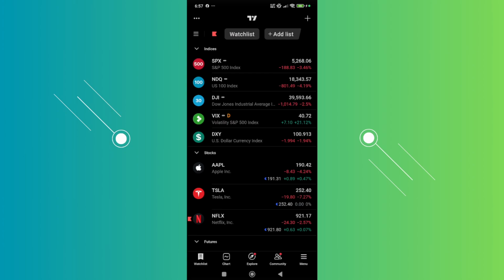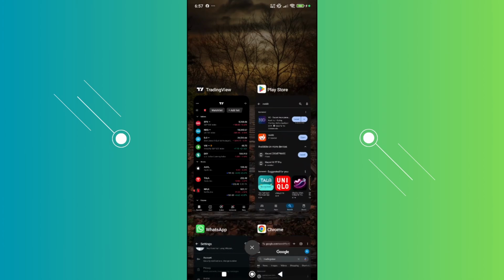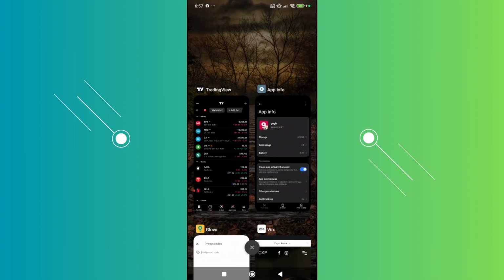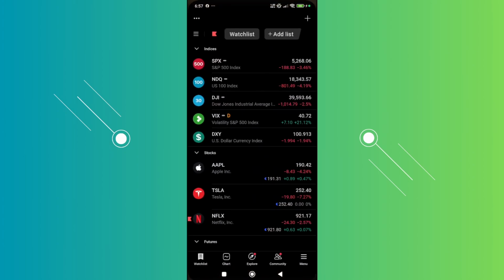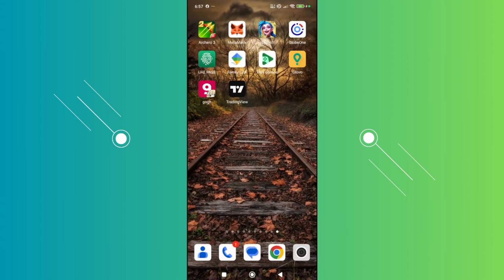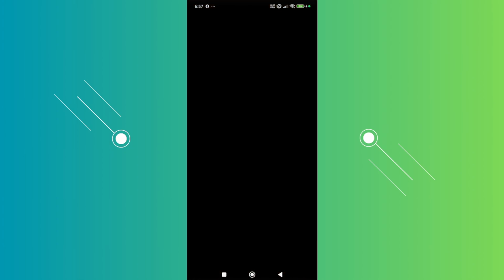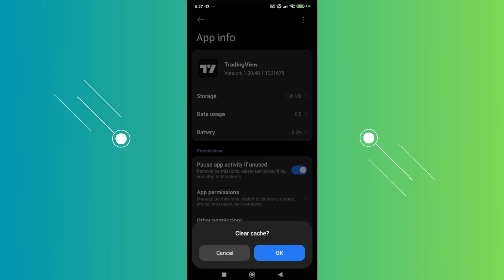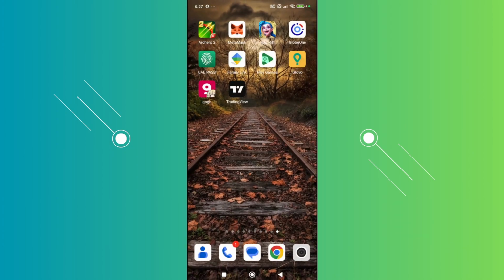How To Fix TradingView Lagging Problem- Stop Lag On tradingView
How do I fix TradingView's lagging issue? In this video tutorial, I’ll show you how to stop lagging on TradingView. Enjoy!